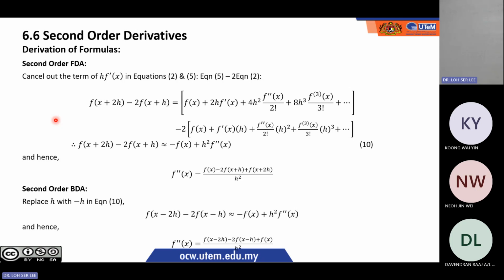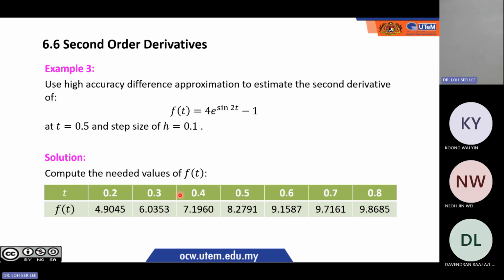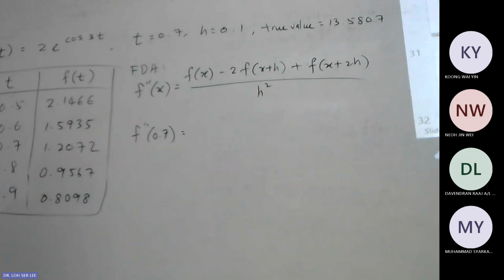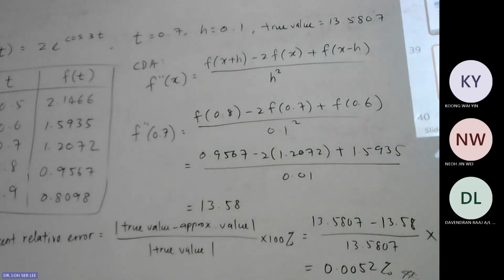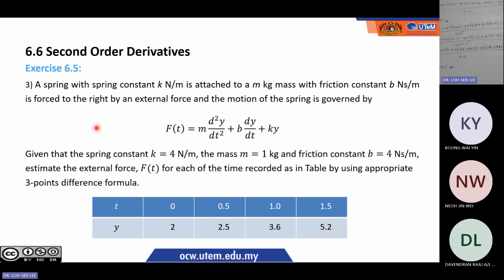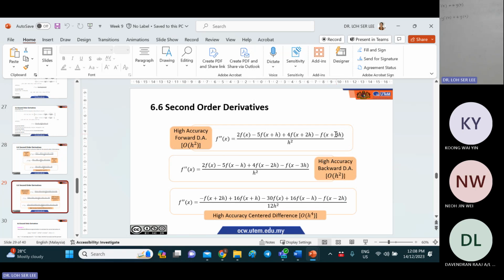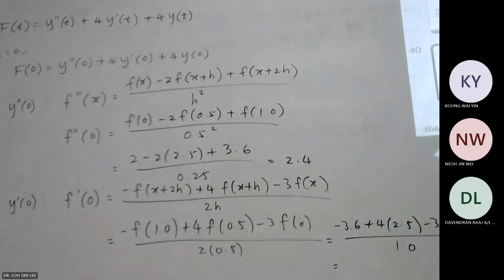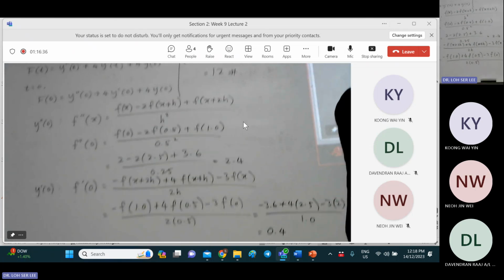EM1 Video 16: Numerical Differentiation (Second Order DE)